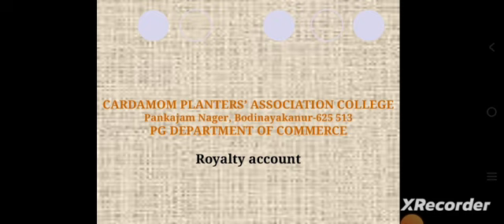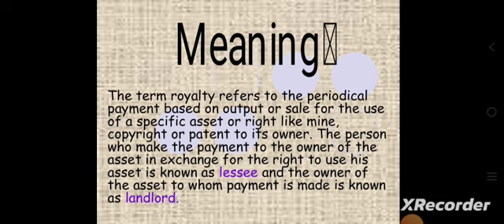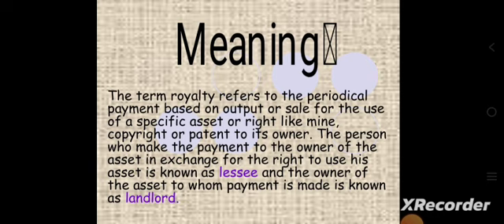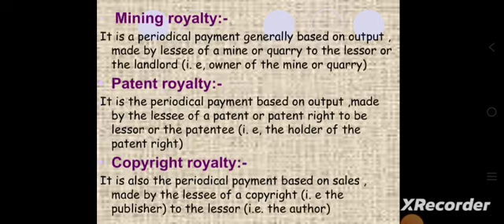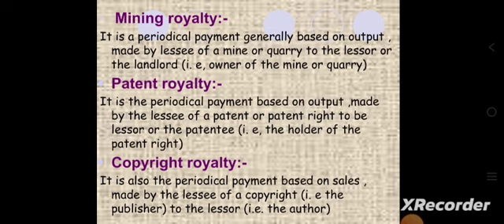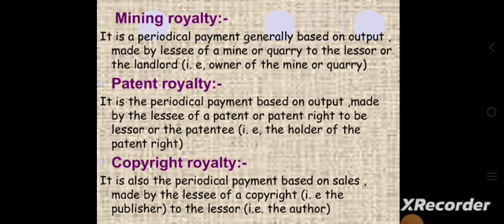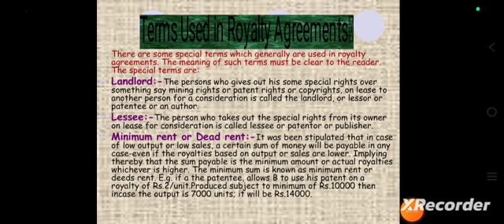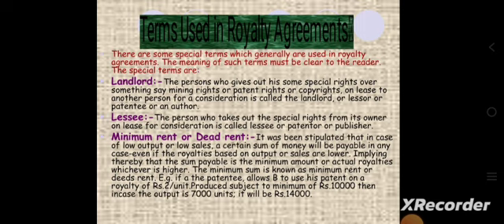Royalty Account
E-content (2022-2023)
Title : Royalty Account
Author: Dr. M. Saranyadevi
Department: Commerce (SF)
CPA College,
Pankajam Nagar,
Bodinayakanur.